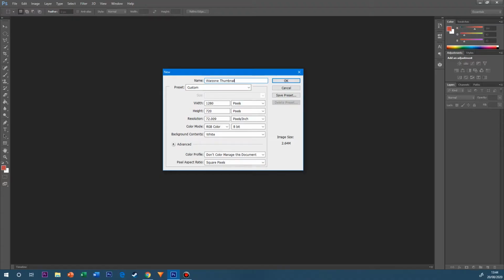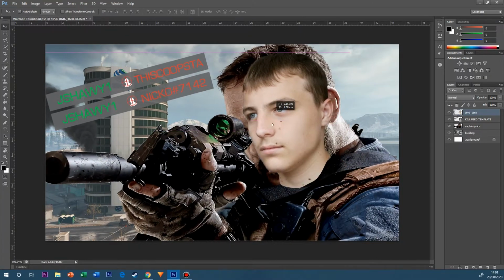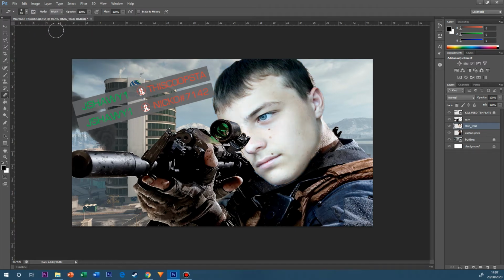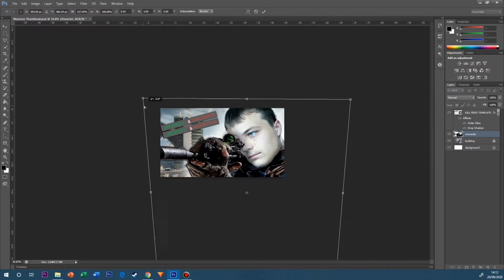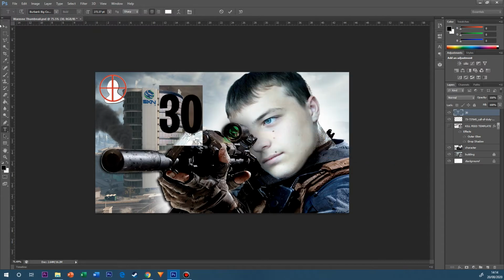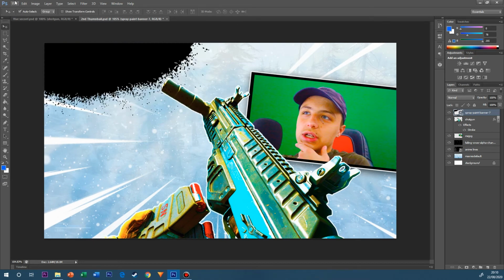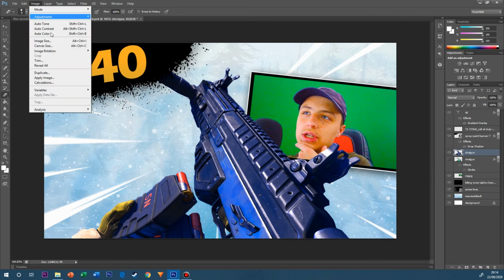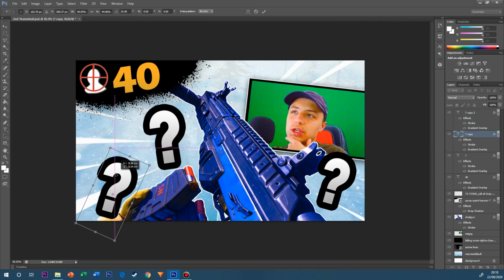How To Make a Gaming Thumbnail In Photoshop! (EP.4 CoD Warzone)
Hope you guys enjoy 'How To Make a Gaming Thumbnail In Photoshop! (EP.4 CoD Warzone)

Hope you guys enjoy How to Make A Gaming Thumbnail in Photoshop! (EP.4 CoD Warzone). photoshop 2020 tutorials for beginners, youtube thumbnail tutorial canva, call of duty thumbnail tutorial, photoshop tutorial for beginners 2020, photoshop tutorial 2020, call of duty thumbnail, How To Make a Gaming Thumbnail In Photoshop! (EP.4 CoD Warzone), gaming thumbnail tutorial photoshop, gaming thumbnail photoshop, how to make a youtube thumbnail for free, youtube thumbnail, thumbnail tutorial youtube mobile, warzone thumbnail, call of duty cold war, free thumbnail maker

Kevin MacDonald - Sneaky Snitch